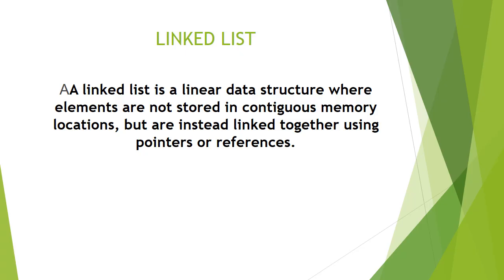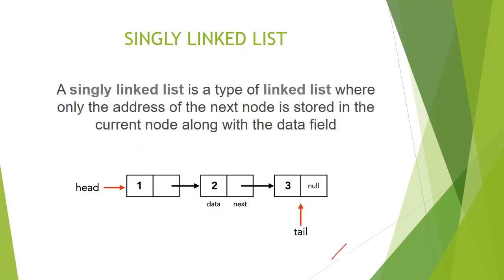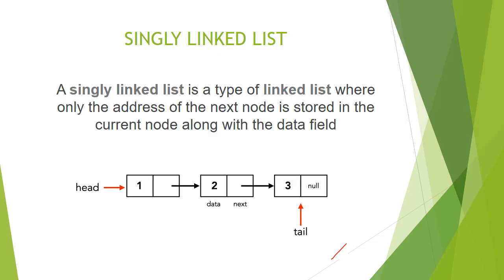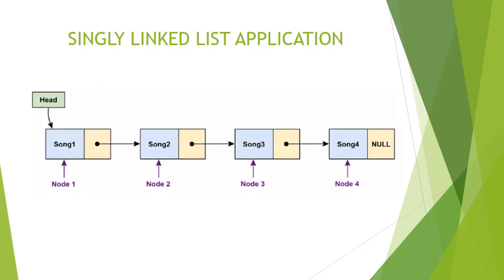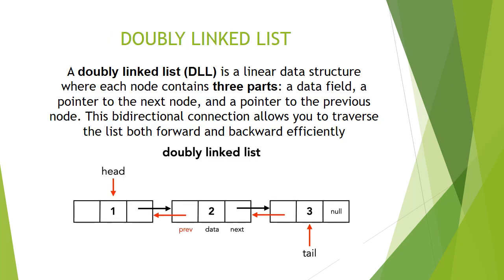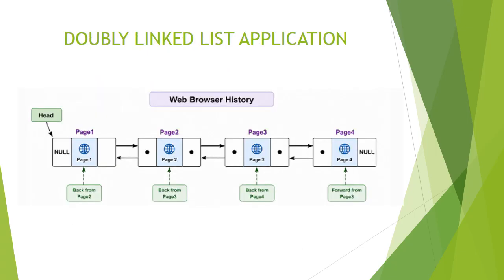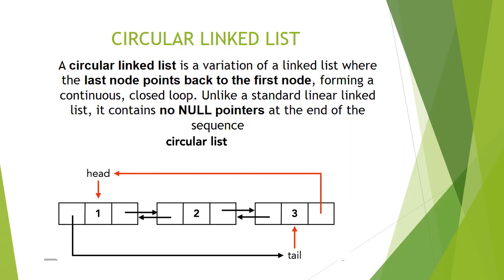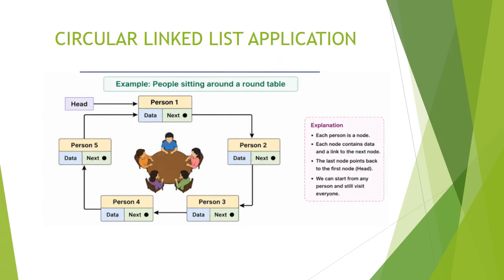DSA LINKED LIST